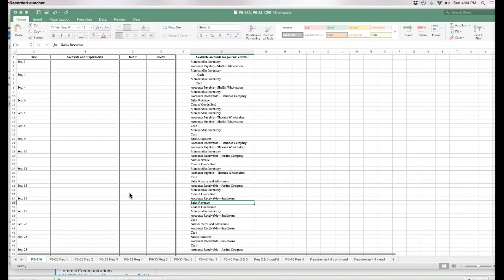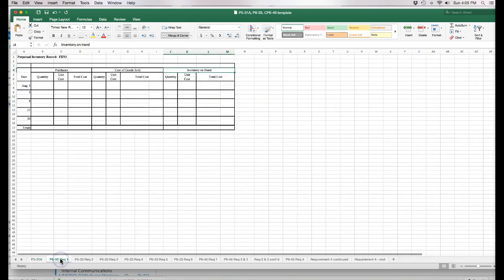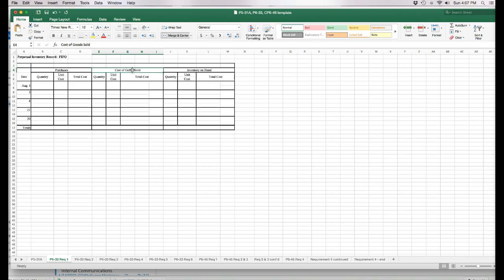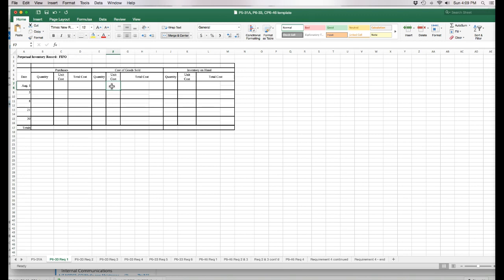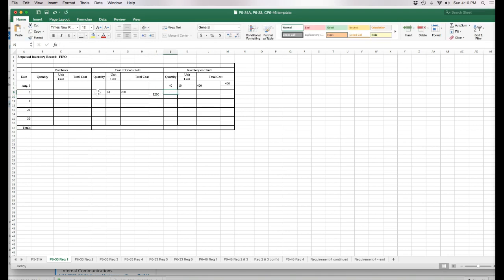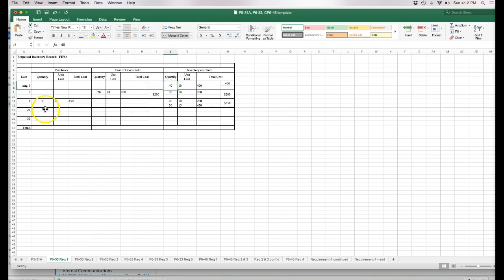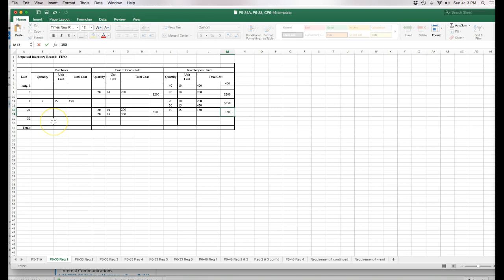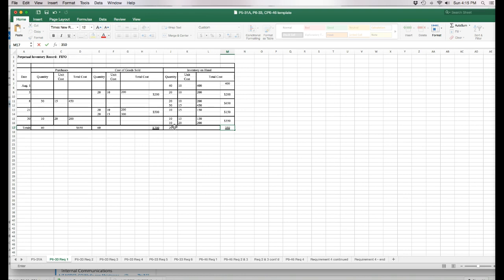Templates Explanation P5-31, P6-33 FIFO